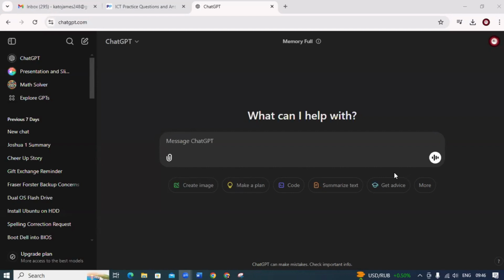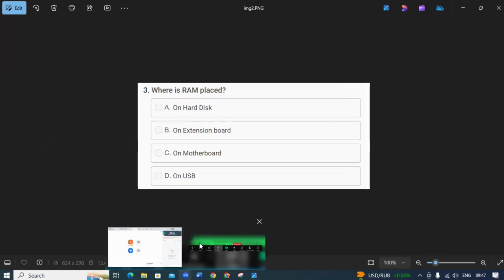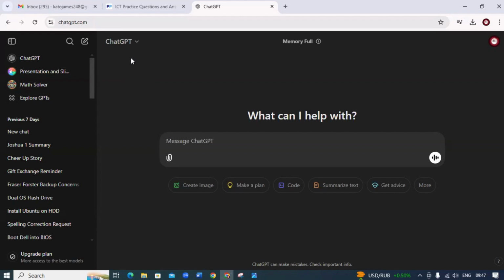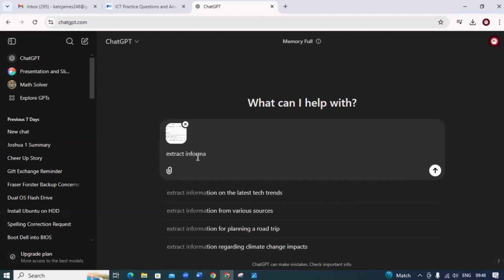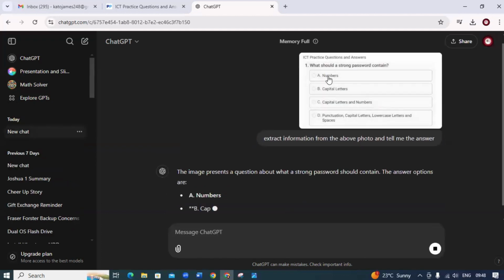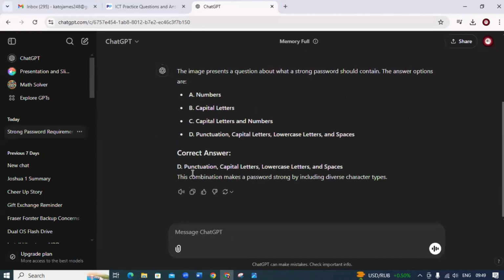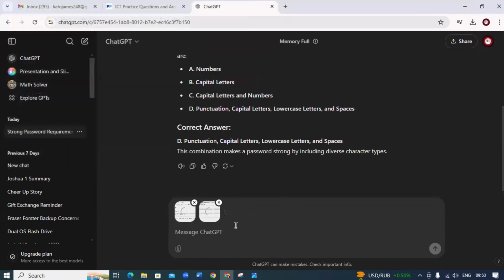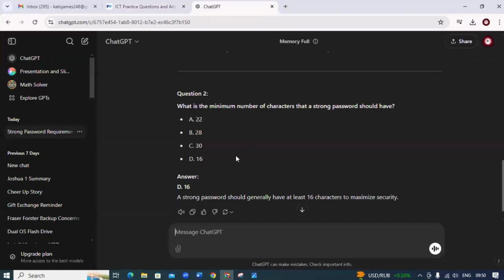How to Extract Text from Images Using ChatGPT | Quick and Easy Guide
Learn how to extract text from images quickly and effortlessly using ChatGPT! In this step-by-step guide, I’ll show you how to convert images into editable text, perfect for students, professionals, and anyone looking to save time. Watch now and transform the way you handle image-to-text tasks!